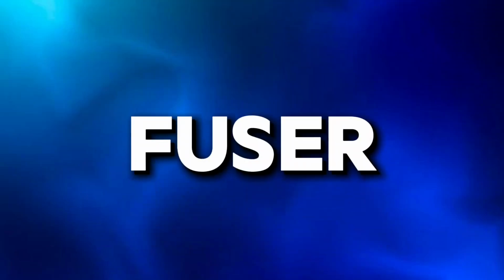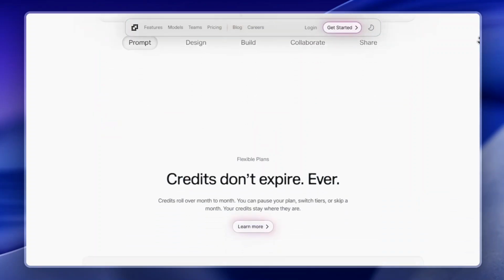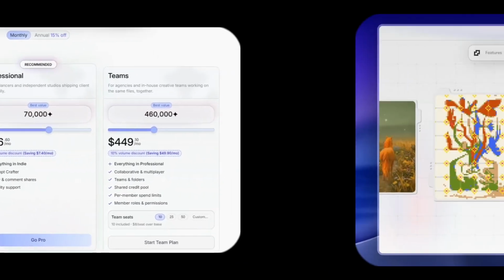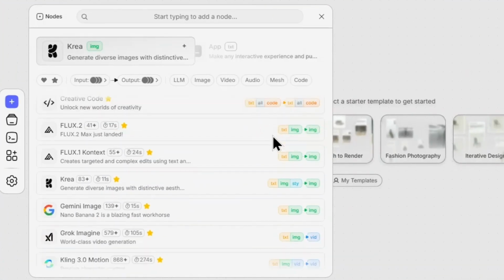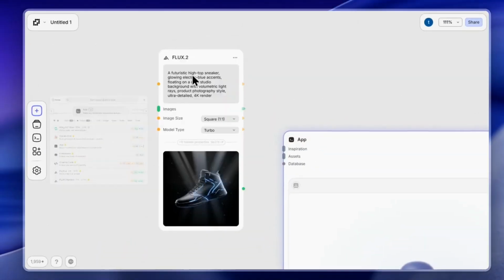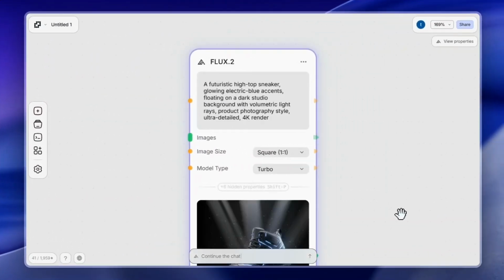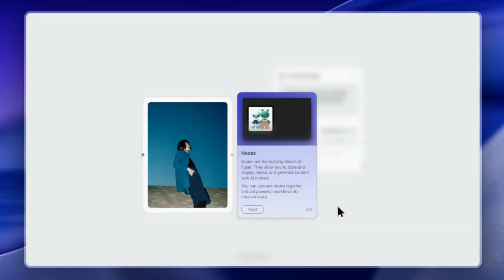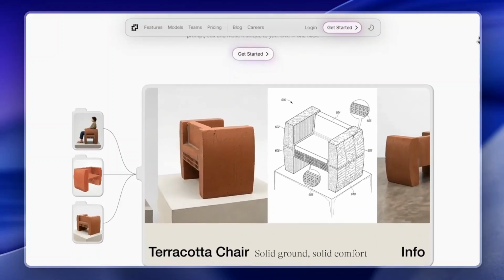Fuser Apps Review: Vibe Code Apps, Games and Sites on a VISUAL Canvas